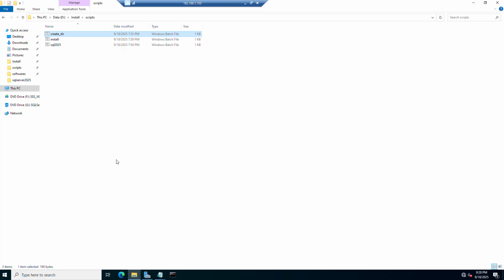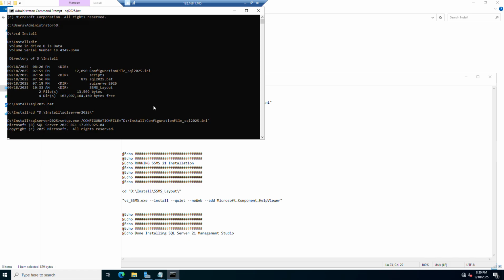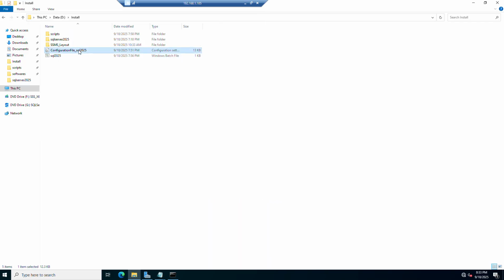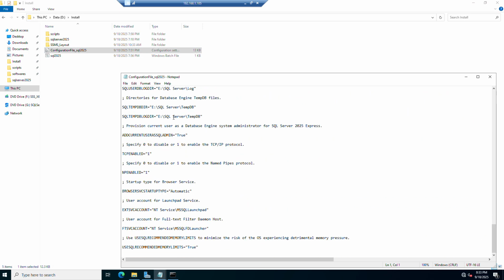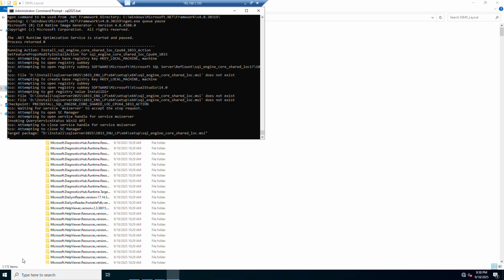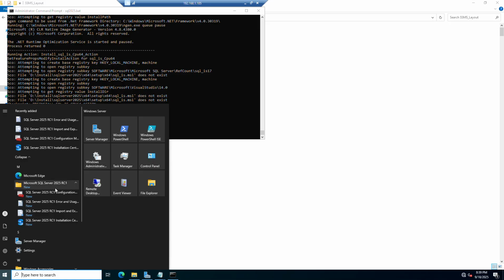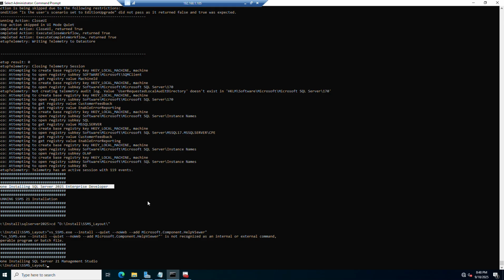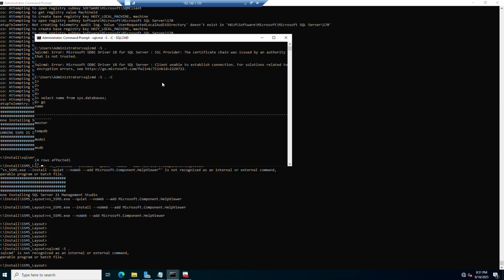008 SQL Server 2025 Command-Line Installation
The is your un-attended SQL Server 2025 installation
Below is the configuration.ini file that I used.